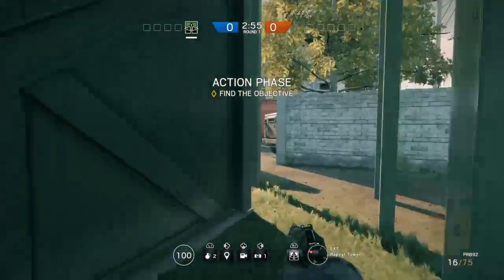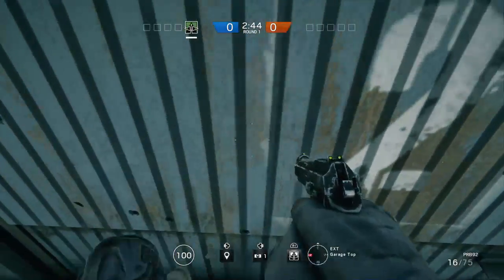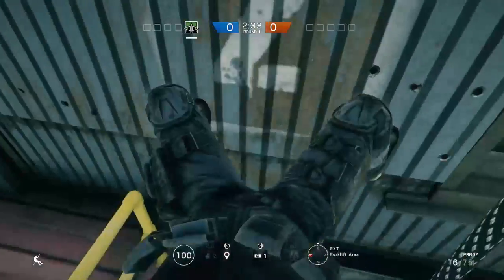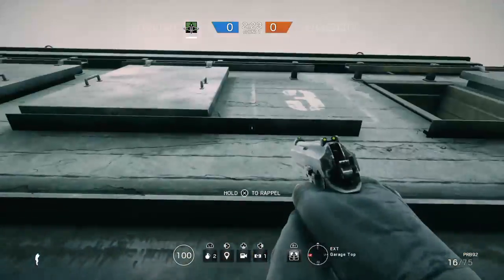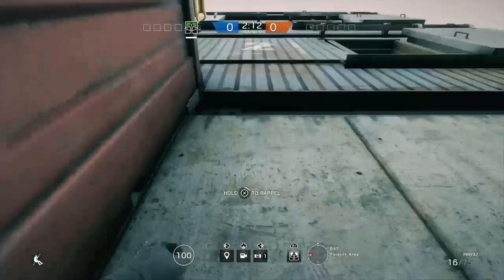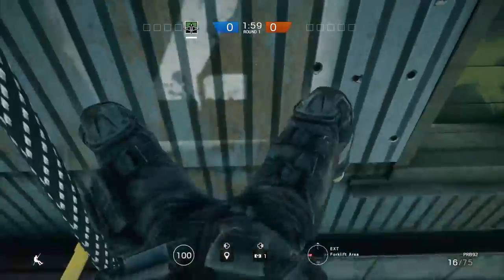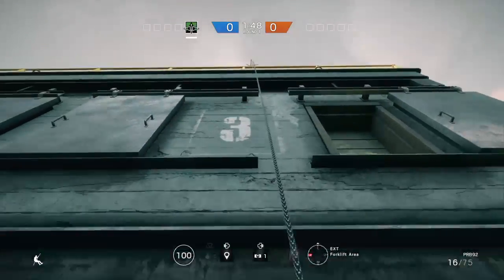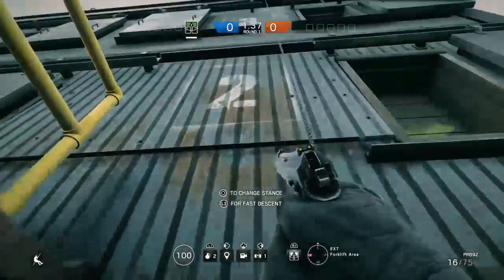Rainbow Six Siege Glitch Hereford base *WALK ON AIR* FLYING GLITCH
this is another glitch on R6 its annoying to get to work but once uget the hand of doing it ul get it quite quick very good glitch